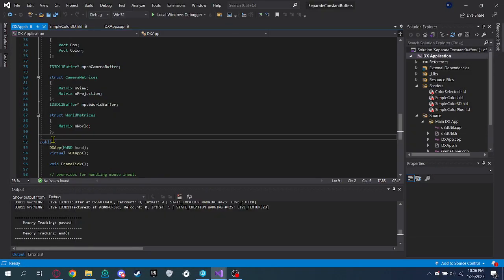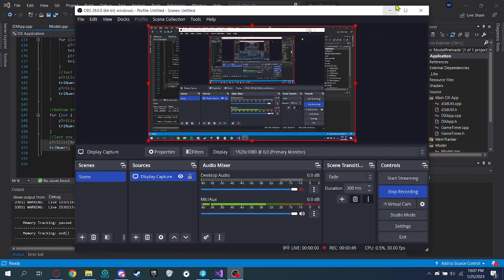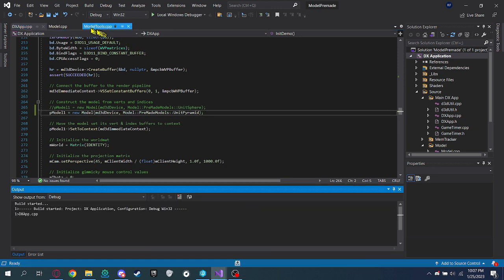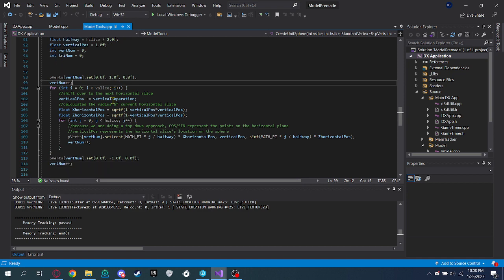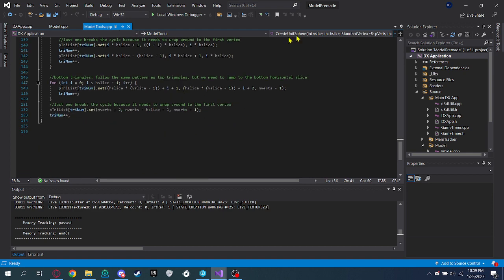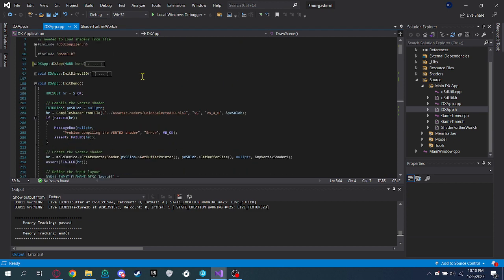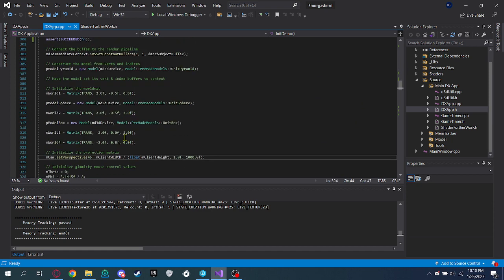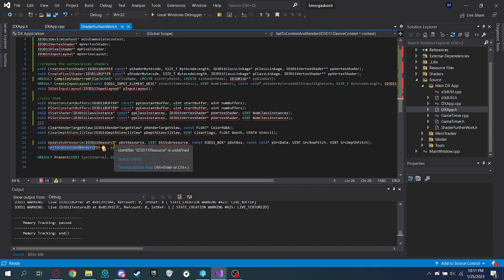GAM 370 Assignment 3